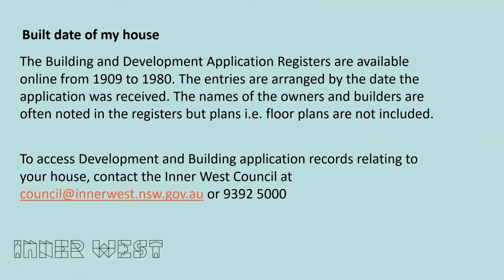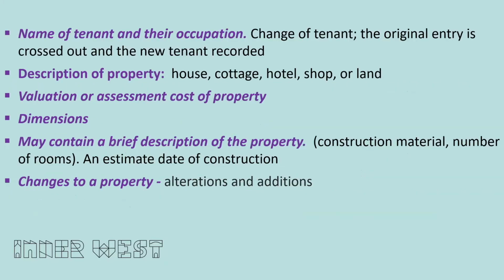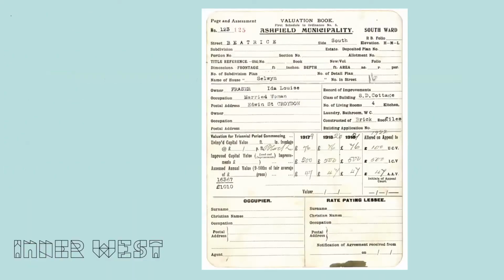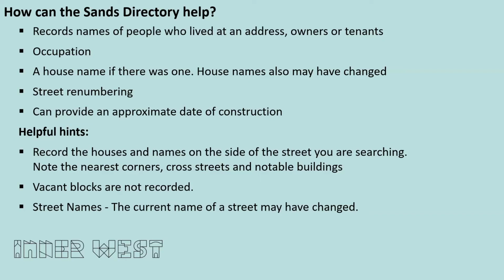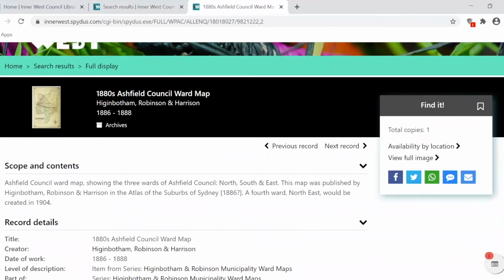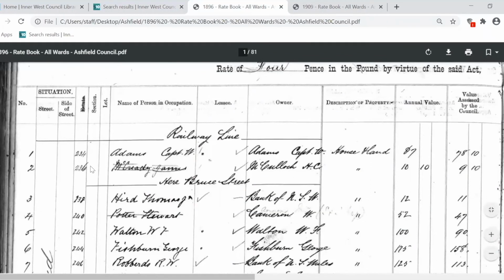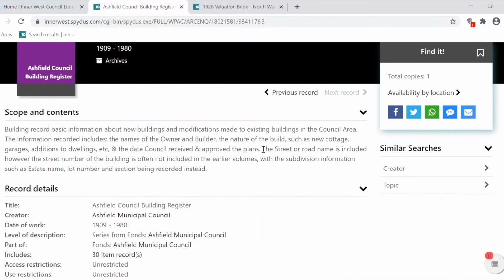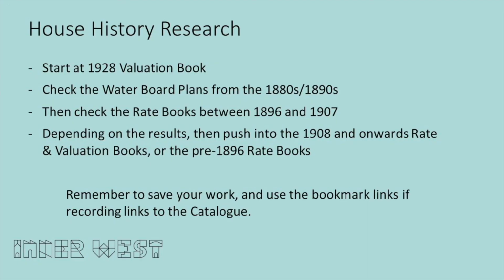Ashfield House Histories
Unlock the mystery of your house and discover its built date, former owners and potentially its secrets using our online resources this covers Ashfield and Summer Hill houses.

HouseHistory